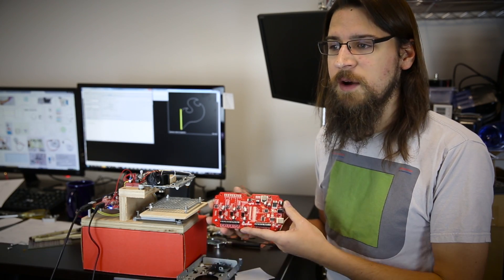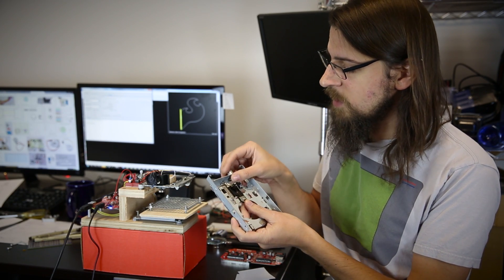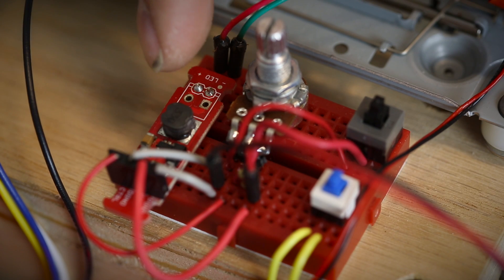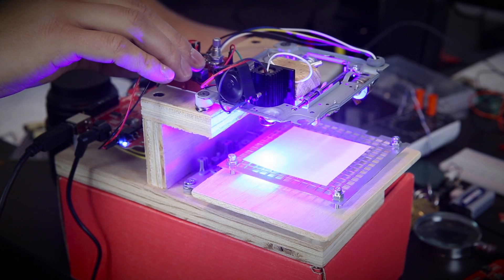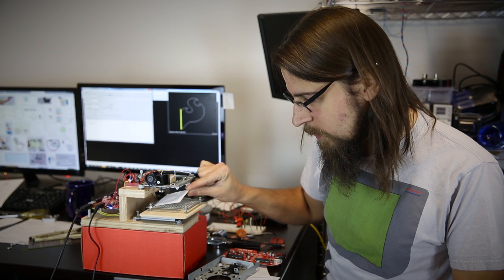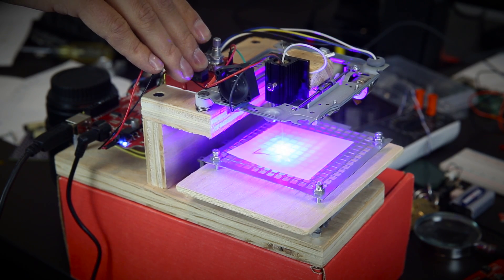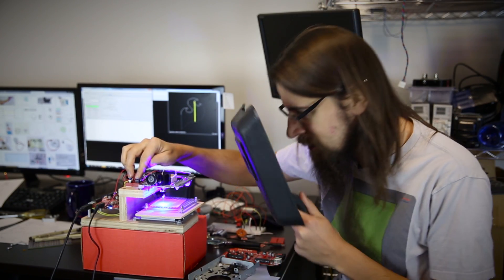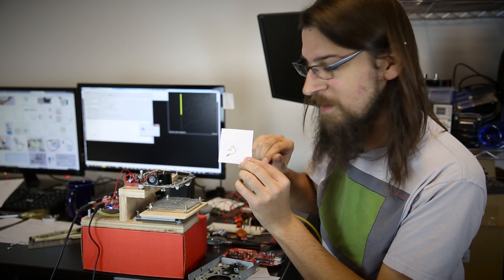SparkFun Stepoko Laser Cutter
The SparkFun Stepoko is an Arduino compatible, 3-axis control solution that runs grbl software and is able to connect to your computer to accept stepper motor commands. The Stepoko’s design and firmware are completely open source and it works with an open source Java based cross platform G-Code sending application to translate commands. By just looking at the pictures this board may look daunting but the simplest installation of the Stepoko consists of just plugging the stepper motors in, connecting it to power and to your computer! To top it off, we’ve designed the SparkFun Stepoko to fit and be secured inside of our Big Red Box as an effective enclosure option after a bit of milling to support the boards connectors and heatsink.